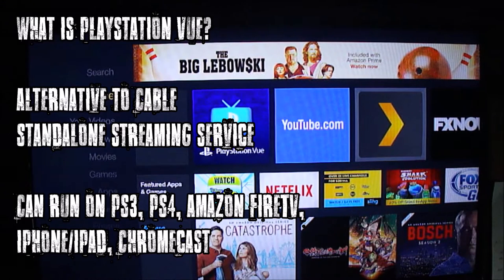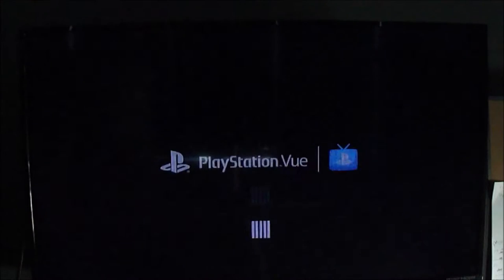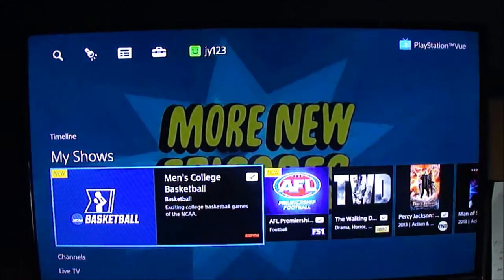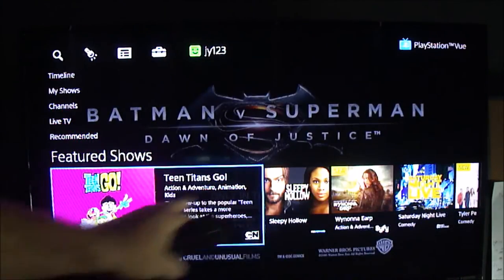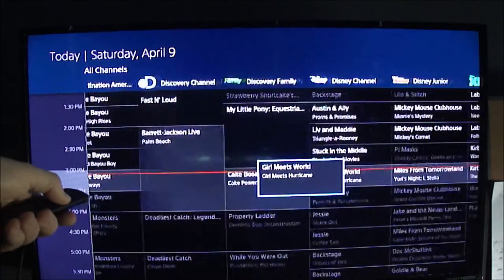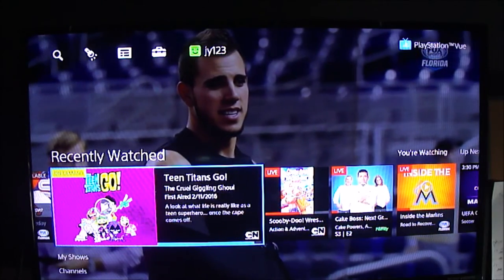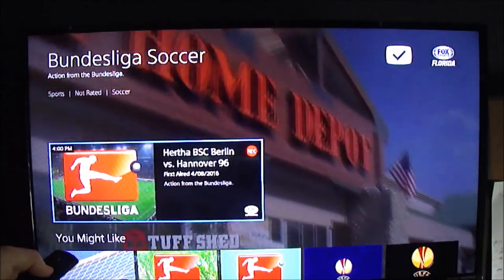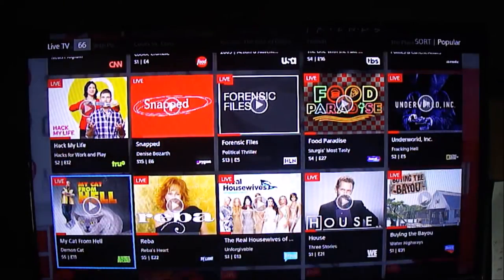Playstation Vue - Live TV service for cord cutters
Checking out Playstation Vue new streaming service.  No contracts, unlimited dvr, and cheaper than cable.  The package I chose was 10 bucks more than SlingTV, but I get local Sports through Fox Sports so it is worth it to me.